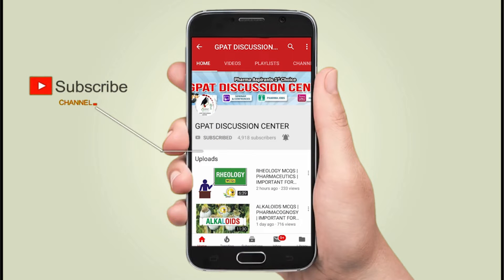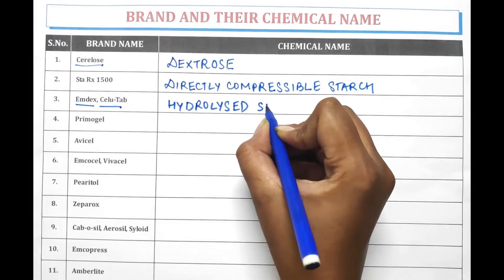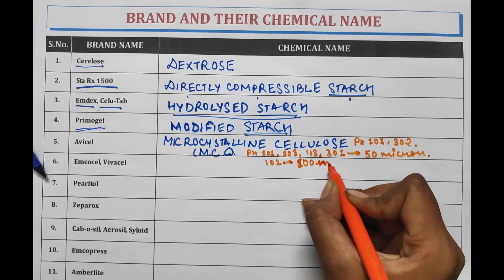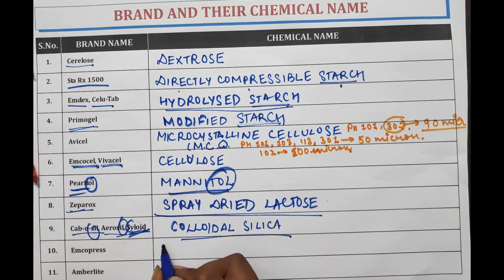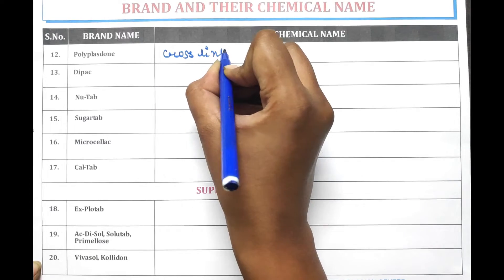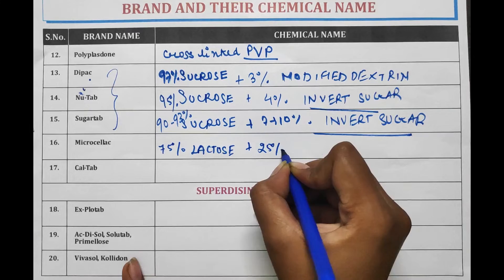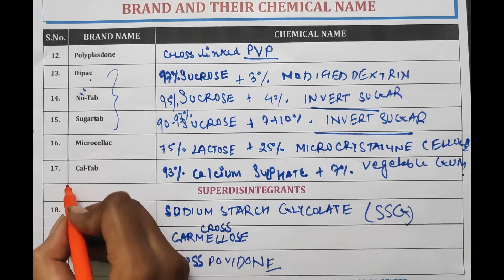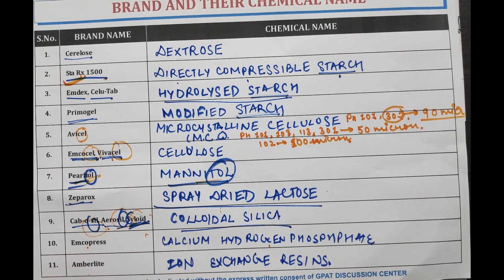DIGESTER-2 | BRAND AND THEIR CHEMICAL NAME | PHARMACEUTICS | GPAT-2020 | NIPER| PHARMACIST | DI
📖Topic Covered in this video:
✔️ BRAND AND THEIR CHEMICAL NAME
💊 𝙂𝘿𝘾 (𝙂𝙋𝘼𝙏 𝘿𝙄𝙎𝘾𝙐𝙎𝙎𝙄𝙊𝙉 𝘾𝙀𝙉𝙏𝙀𝙍) 𝙎𝙊𝘾𝙄𝘼𝙇 𝙈𝙀𝘿𝙄𝘼 -